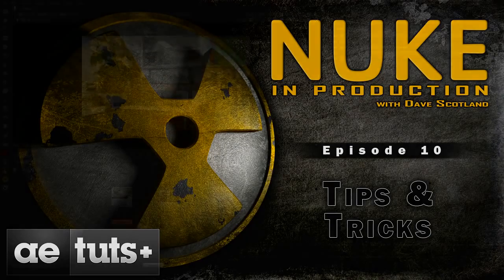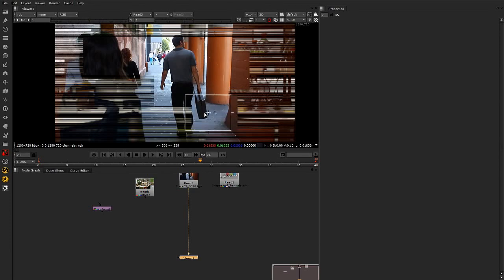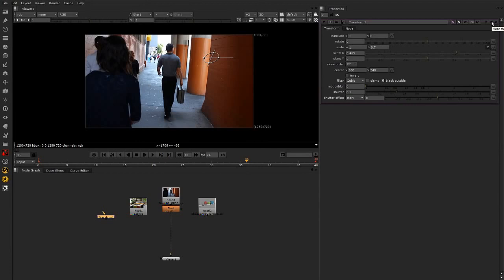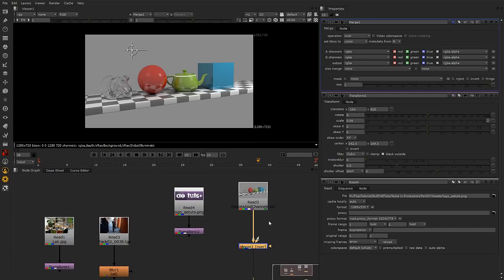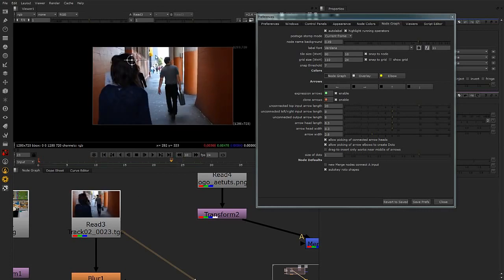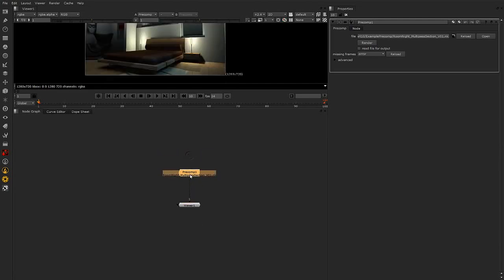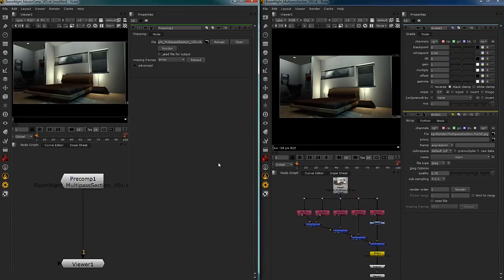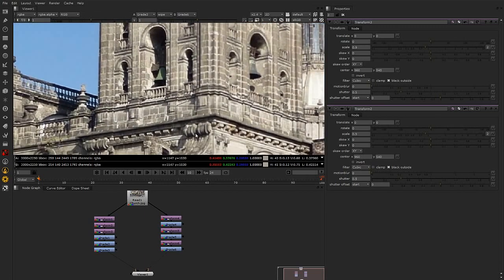Nuke In Production Tutorial Part 10